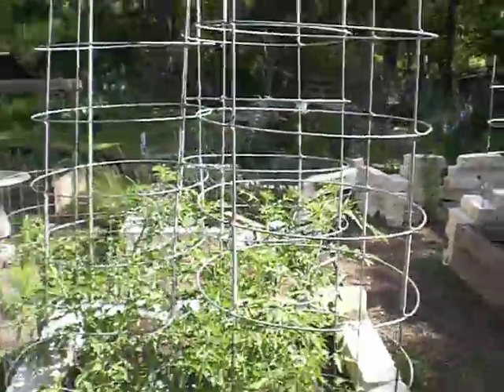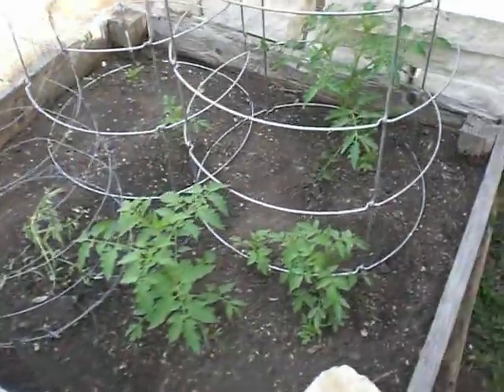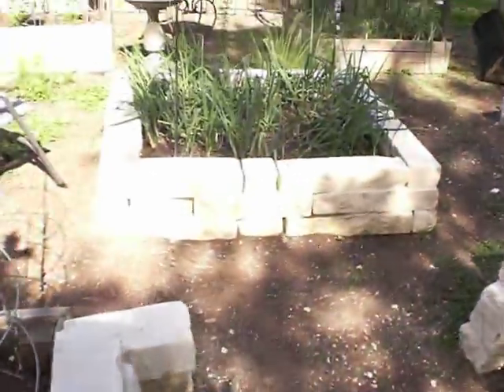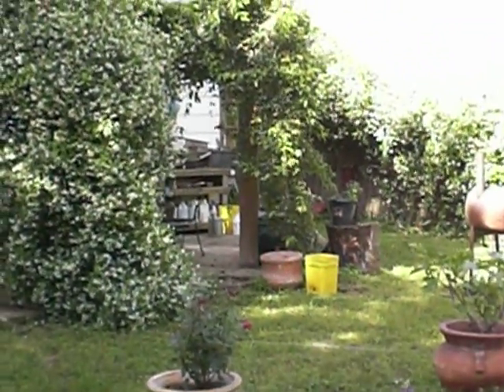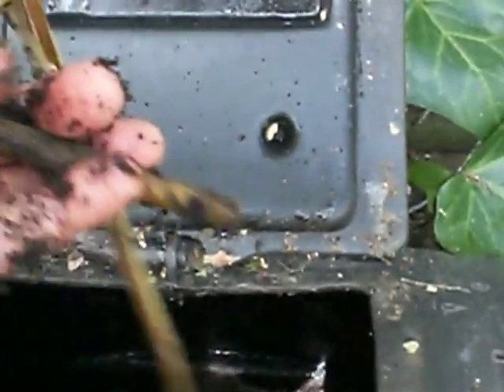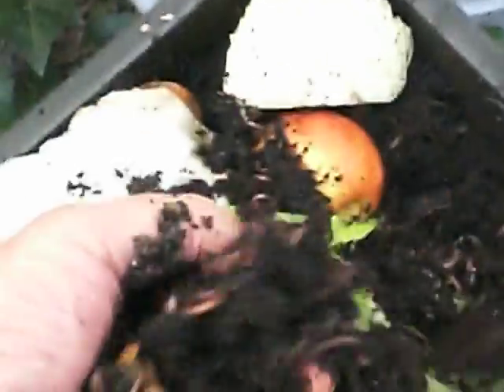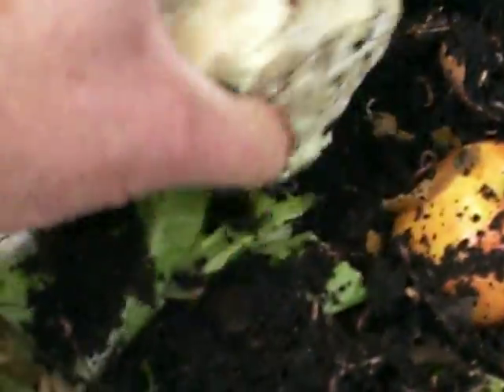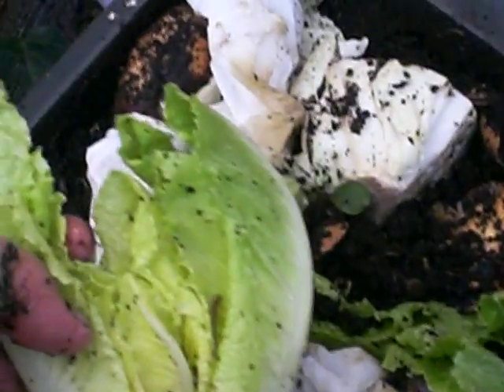Wormfarmergeorge is still alive!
YouTube has become more of a chore than I am willing to abide by, they keep bugging me to monetize and I don't give a damn about making money by the hundredth of a penny but I do care about my subscribers and fellow worm fanciers, we will save the world. So here is another convoluted, nonsensical, very poorly produced segment of my life. Thank you for caring.